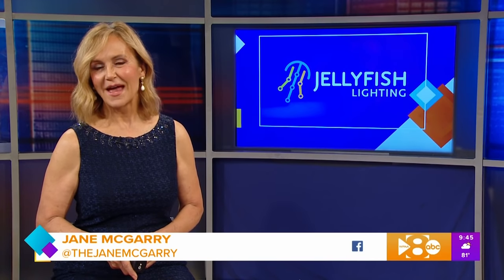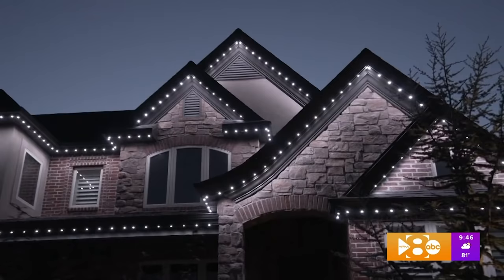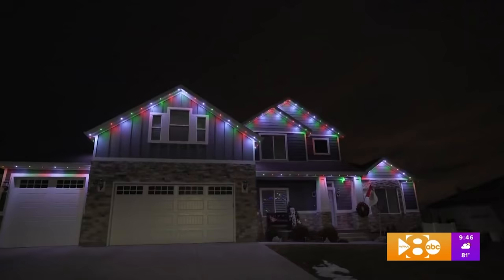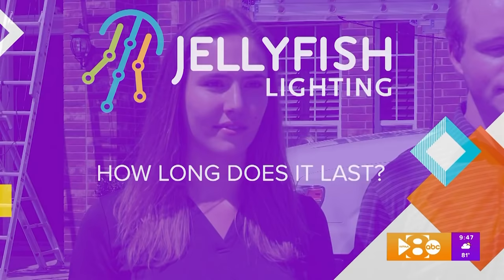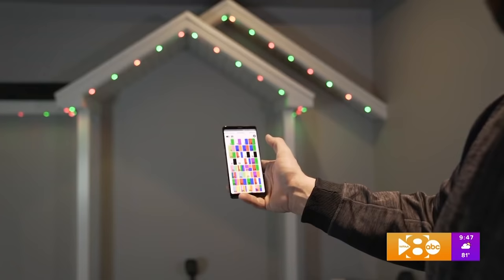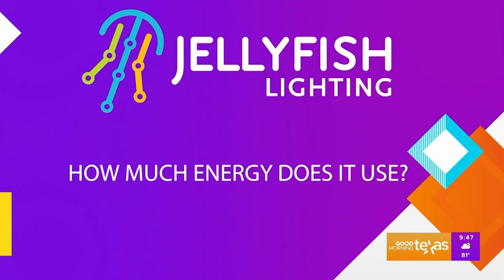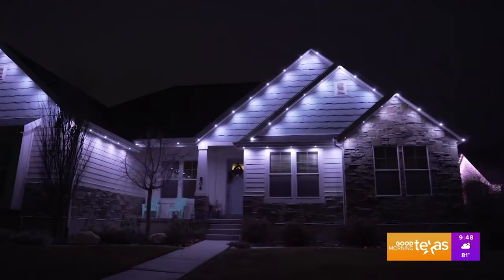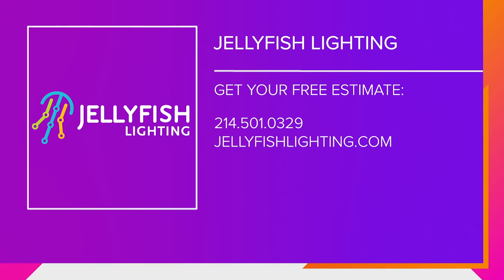JellyFish Lighting on Good Morning Texas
JellyFish Lighting is the all-in-one outdoor lighting solution available in DFW. It is discreet form the street and can do everything from accent lighting, to holiday lighting, and more! In this video Max Deabler and Hailey Russell go into detail about the advantages of JellyFish Lighting on Good Morning Texas.